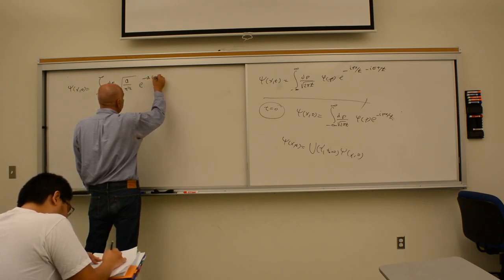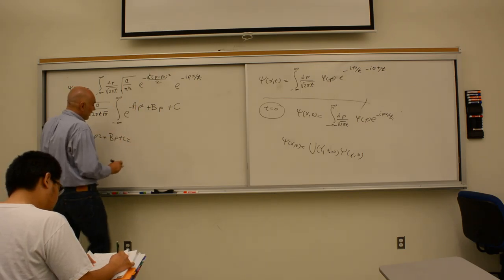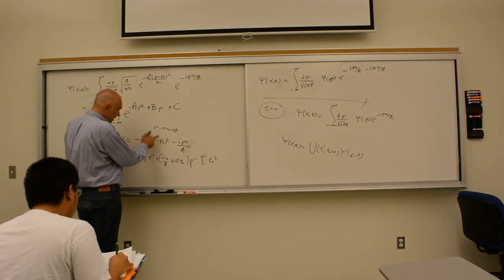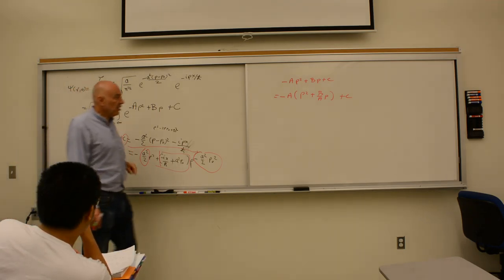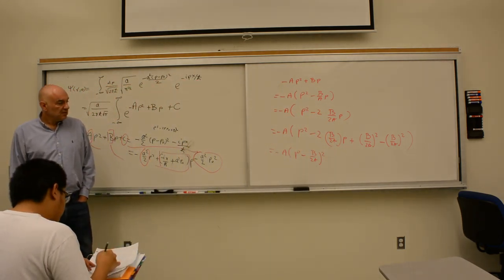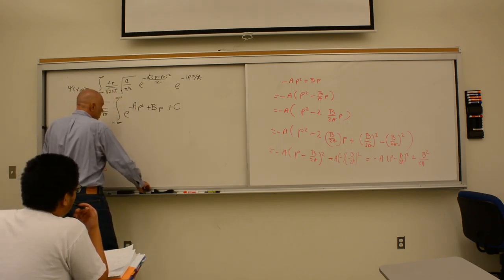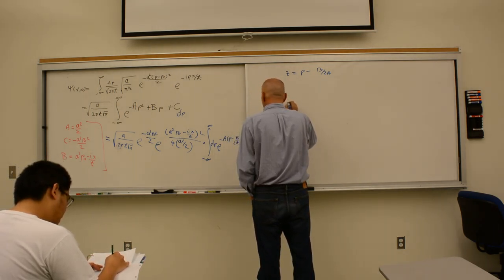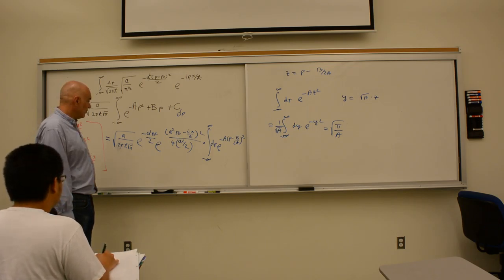Dr Zvonko Hlousek phys450 lecture 5 part 1 of 3